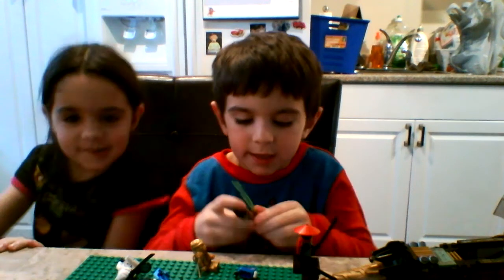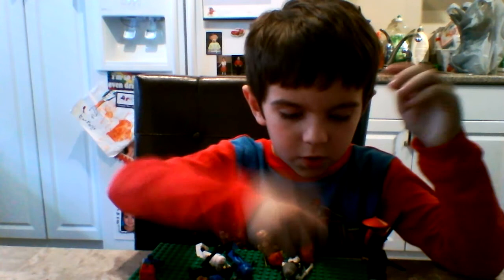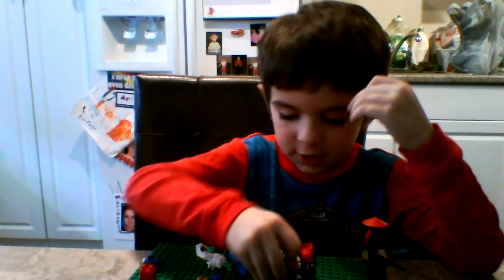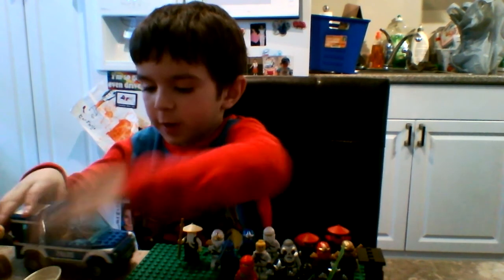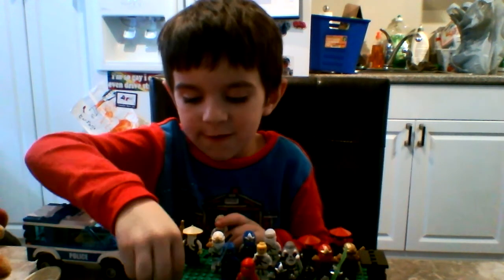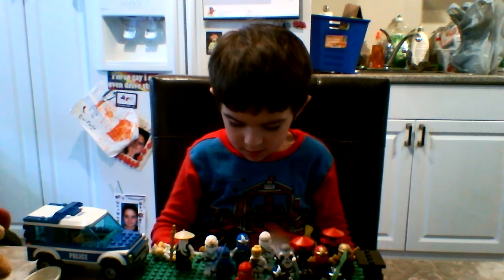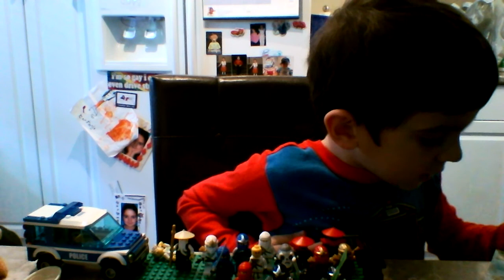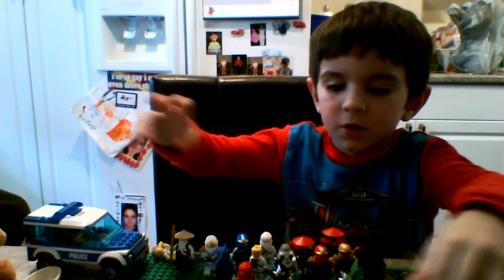lego toy reveiw, Cole's Earth Driller and various ninjago mini-figures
Carson talking about his new vehicle, Cole's Earth Driller and some of his ninjago minifigues.  Hope you enjoy!